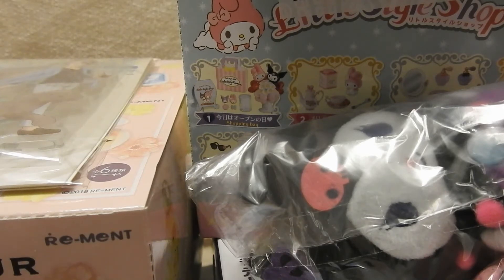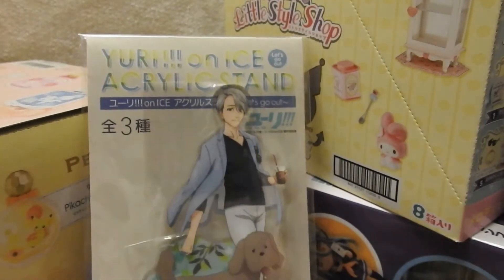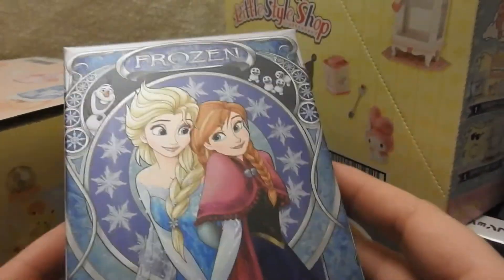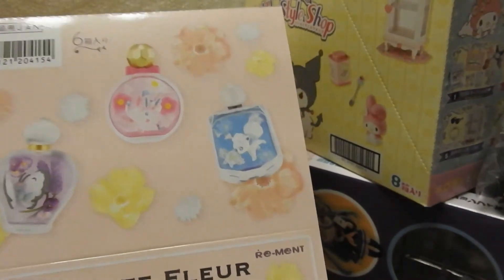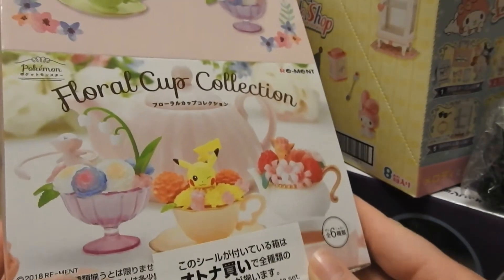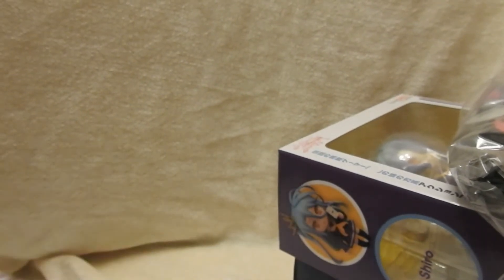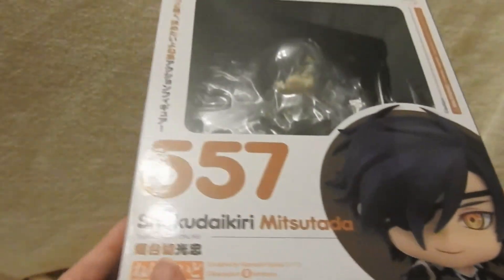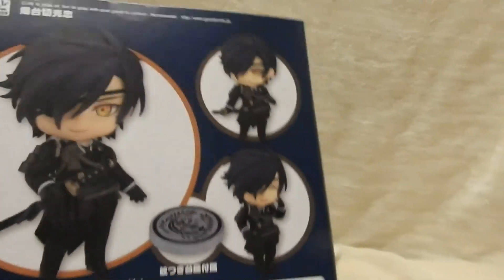AmiAmi Fall 2018 Haul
Here's a look at some of the things I've gotten this fall from AmiAmi.